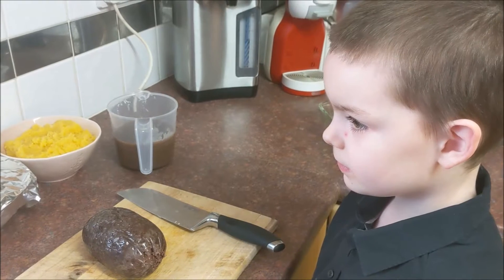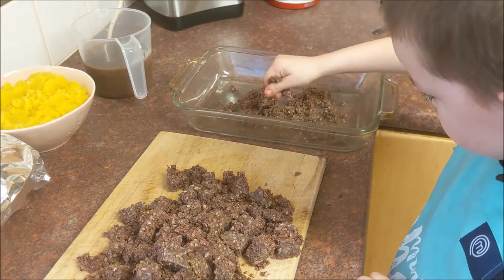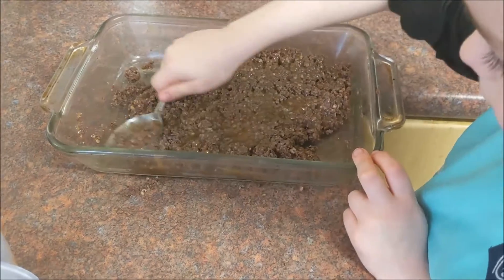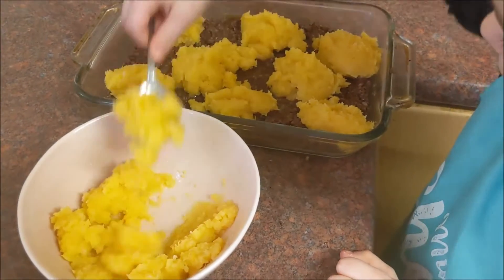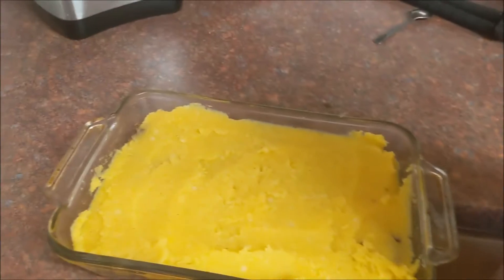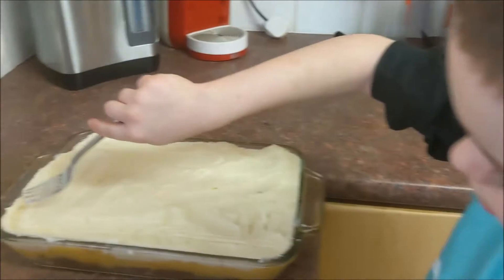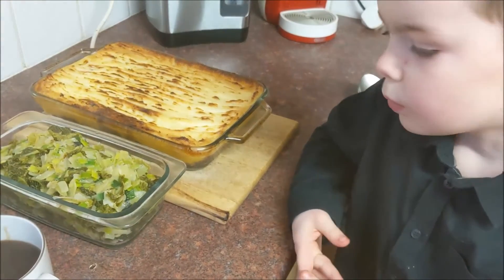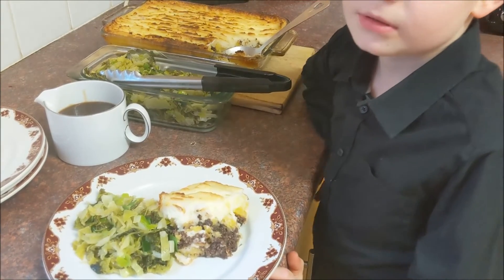Elliots Child friendly Haggis, Neeps and Tatties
Here is Eliot my grandson showing us how to make a Burns night classic that goes down well with the kids.
All you need is a haggis, some bashed (mashed) Neeps ( swede) and Tatties ( mashed potatoes).